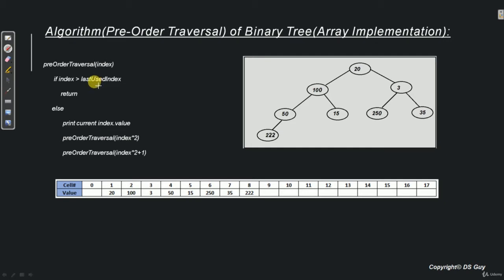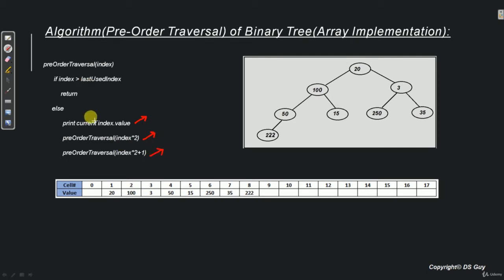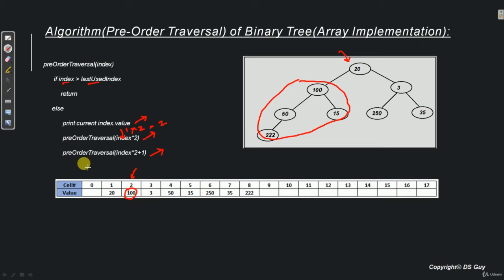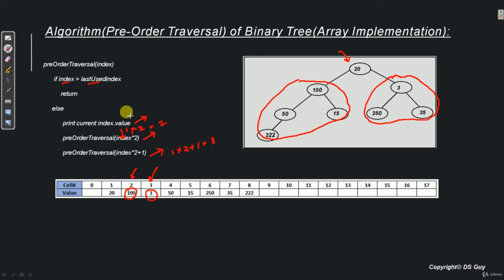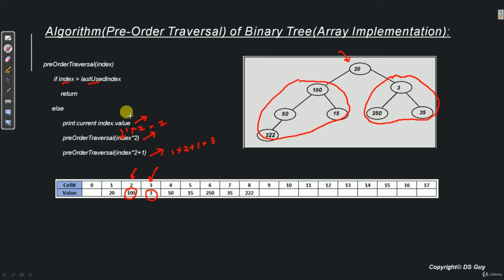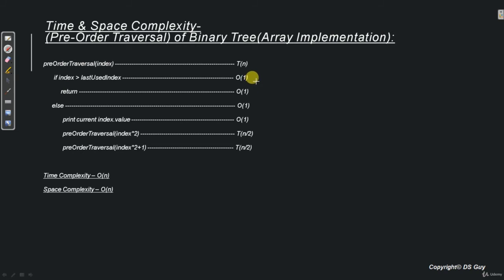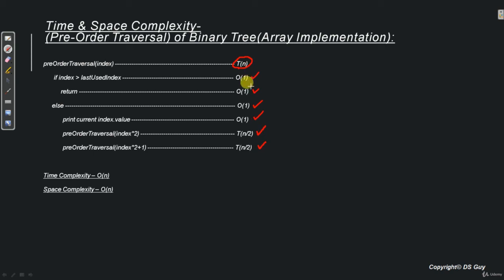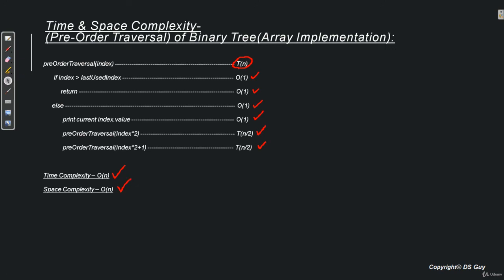Pre order traversal of Binary Tree (Array) Lec-21 || D.S&Algo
In this video we cover the topic -Pre-order traversal of binary tree using array data structure